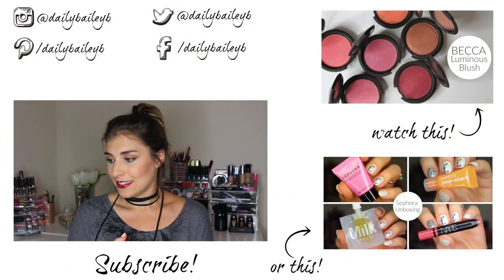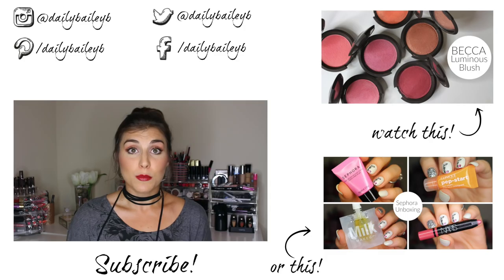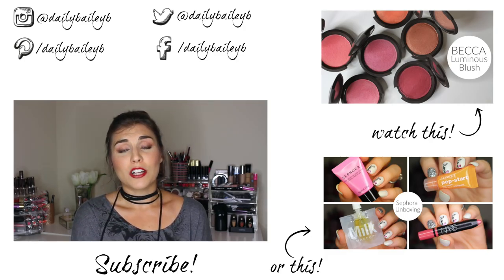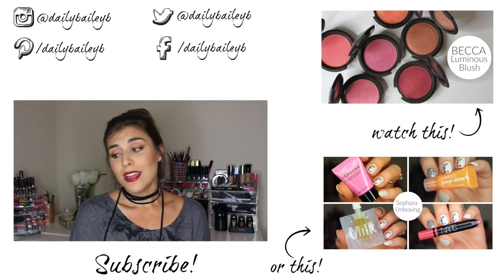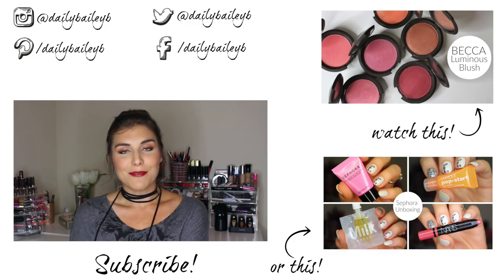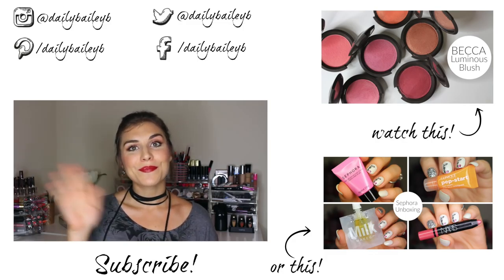Huda Beauty Lip Contour Review | Bailey B.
Hey guys! A Sephora VIB haul video is coming soon, but given my newfound crush, I just HAD to get a video on these up ASAP.